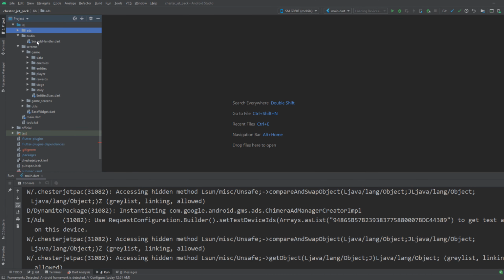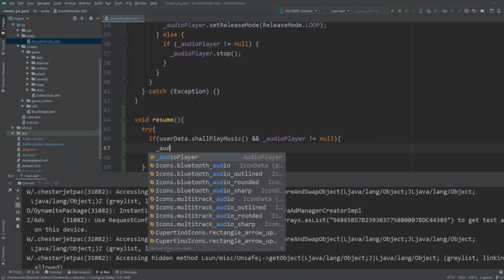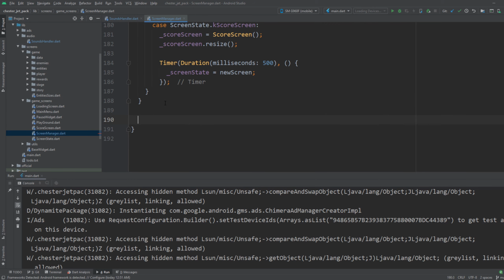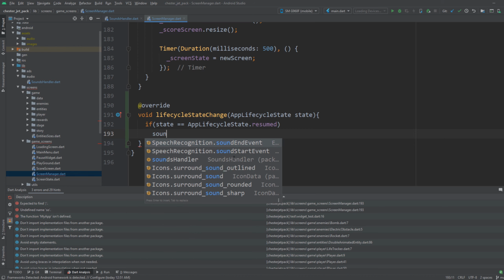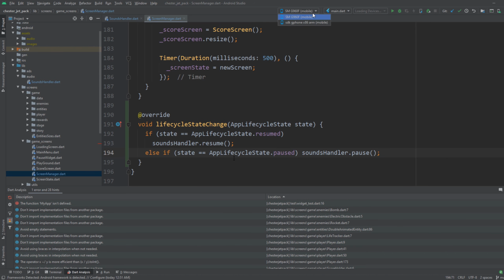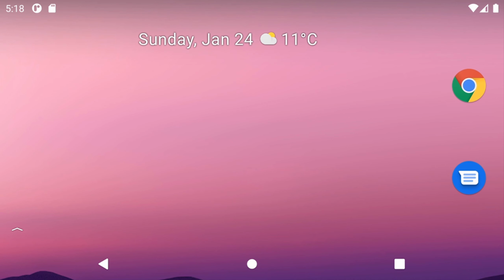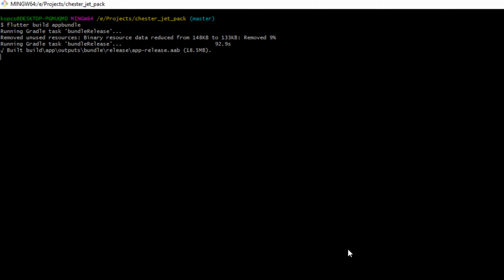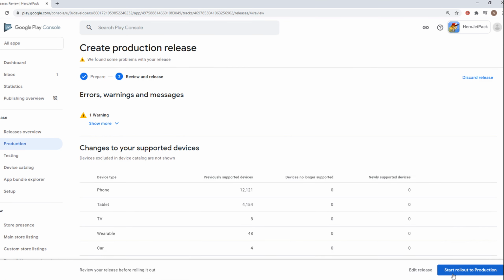Hero Jet Pack - Pause/Resume music when game gets paused/resumed Flutter Flame - Tutorial 41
This video is made to explain how to build cross platform phone games using Flutter and Flame for both Android and iOS.

Even if you are not a software engineer you can still use this series as a starting point for your programming carrier.

Hero Jet Pack is a game similar to Flappy Bird.

During this video we will pause or resume the music if the game gets paused or resumed.